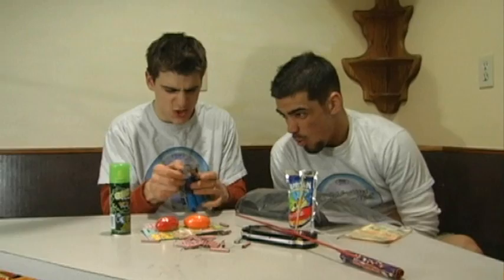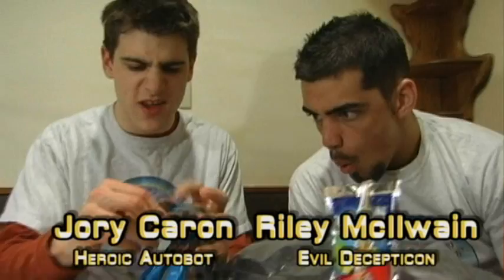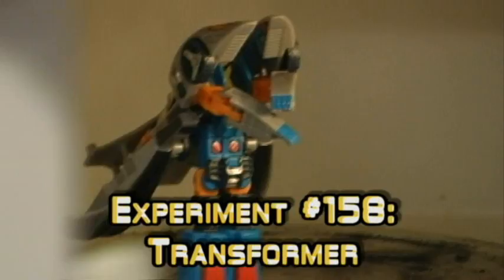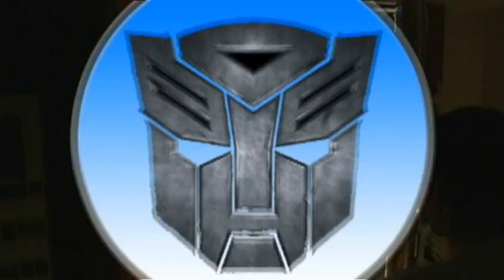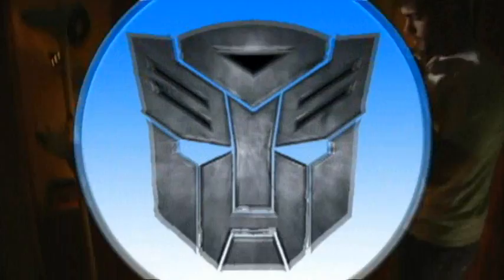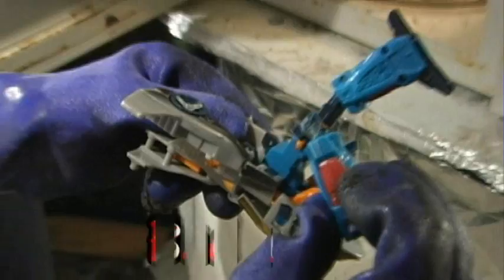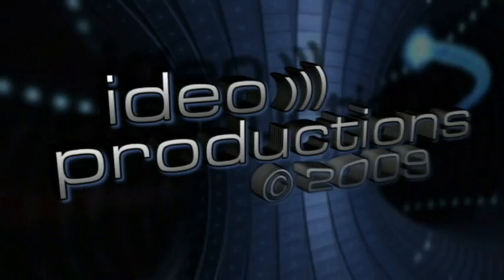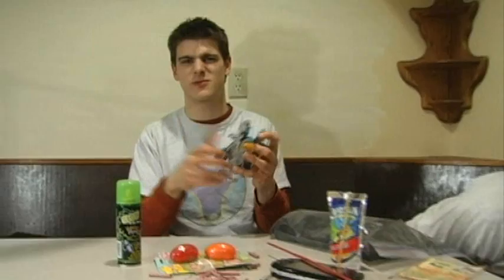Is It A Good Idea To Microwave Transformers?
Poll: Autobots or Decipticons?

Experiment #158: Transformers

Transformers 2: Revenge Of The Fallen comes out this week - but Jory isn't convinced the mechanical transforming robots are as invincible as they appear in the film... So, you're probably wondering, Is It A Good Idea To Microwave This? Tune in to find out.

Thanks to FireTruckPrime for donating the Transformer.